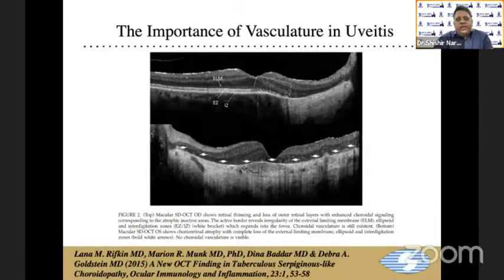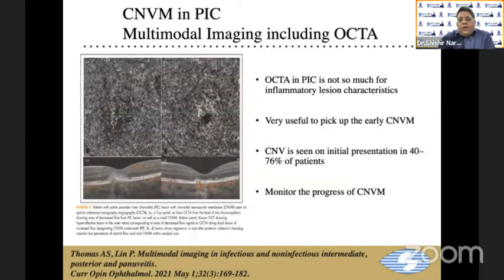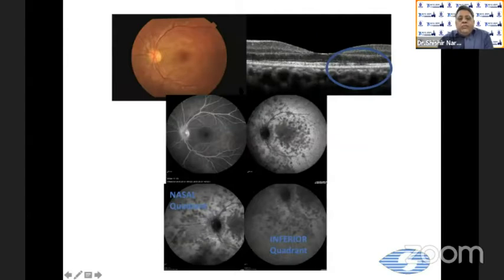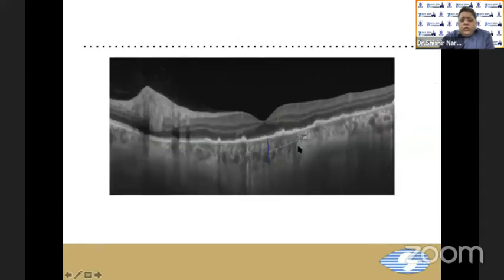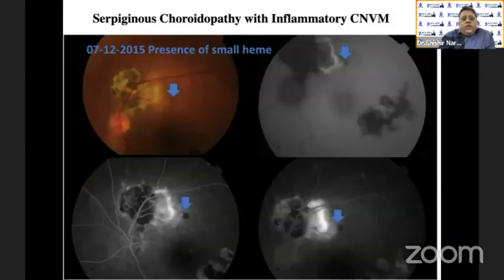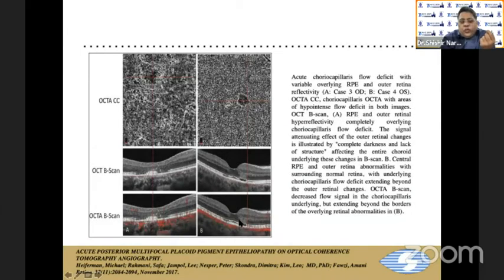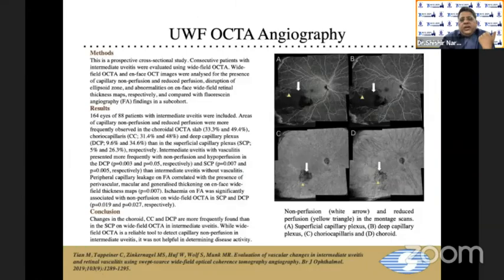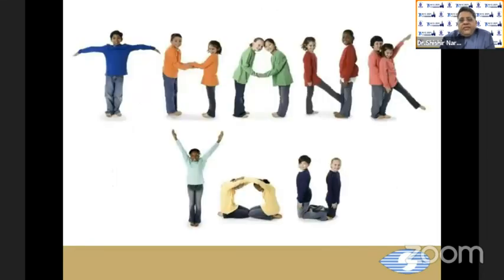AIOC2021-IC632-Topic-Dr. Shishir Narain